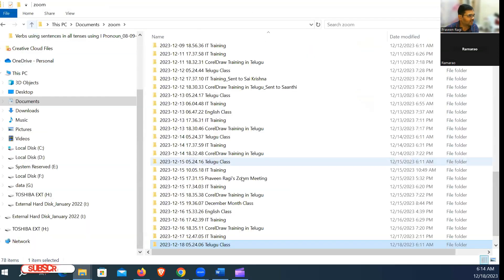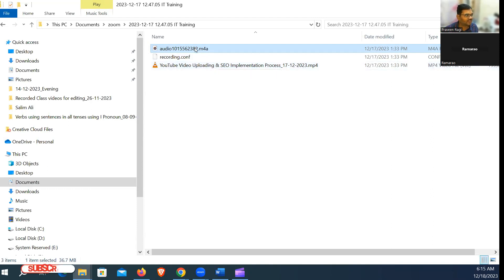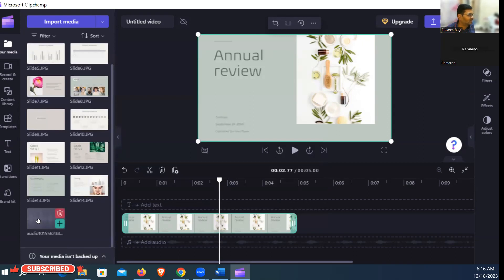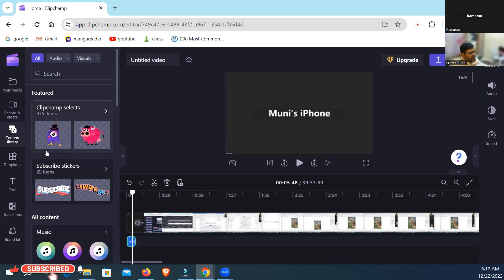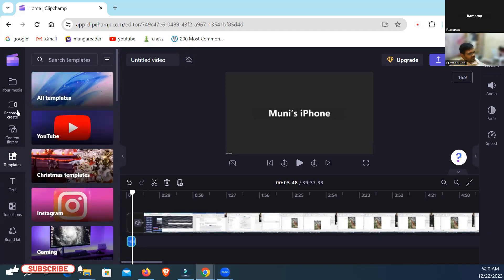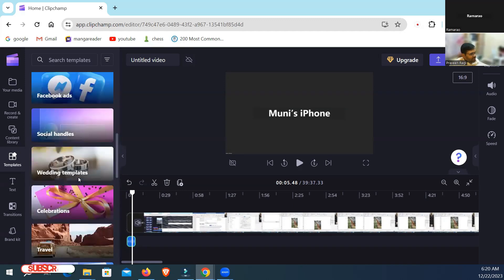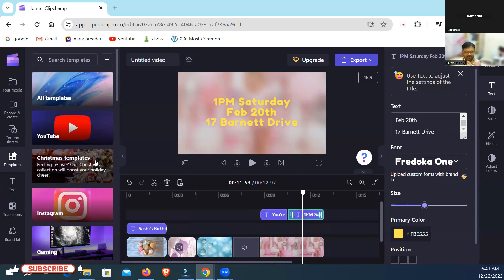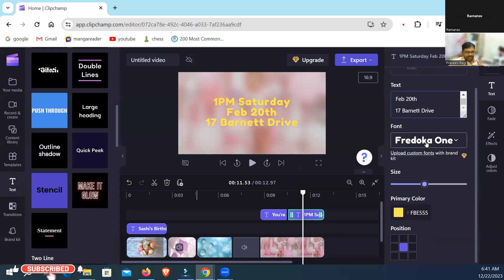Microsoft Clipchamp Class - December 18 & 22, 2023 | Learn Video Editing | Free Video Editing Tool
Timestamps:
01:30 - How to record Audio and import it into Microsoft Clipchamp
10:00 - Basic Editing Tools
21:00 - How to extend the duration of an imported photo in Timeline
26:00 - How to design a title slide in PowerPoint for Microsoft Clipchamp Video
30:00 - How to import slides from PowerPoint into Microsoft Clipchamp
36:00 - How to record a voice-over in Microsoft Clipchamp
41:00 - How to get background music from the content library and place it on the Timeline
45:00 - How to add titles
50:00 - How to export video in Microsoft Clipchamp
56:00 - How to get free animated background videos from Content Library and place them on Timeline
1:00:00 - How to apply transitions